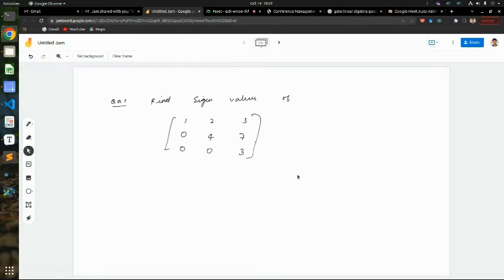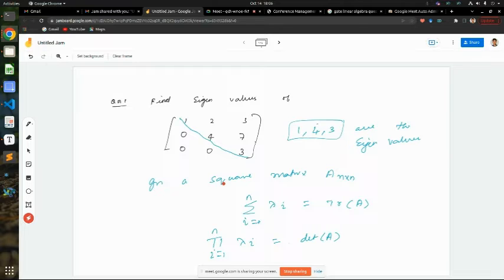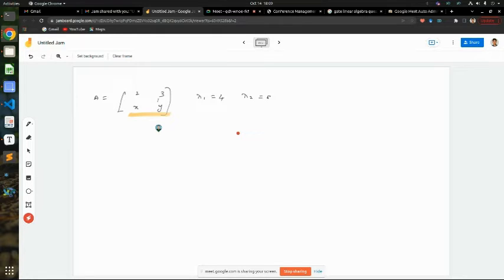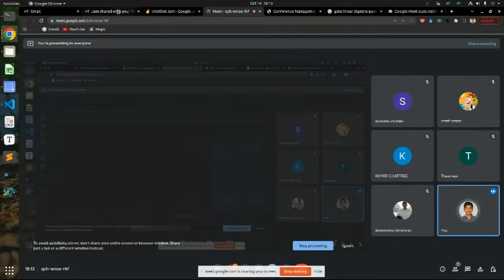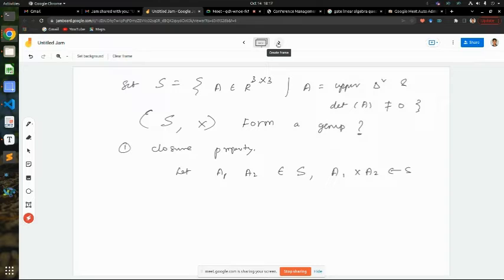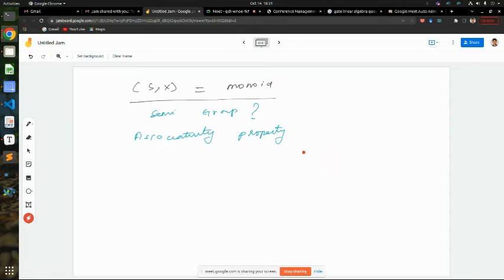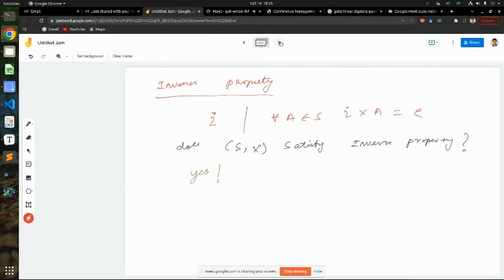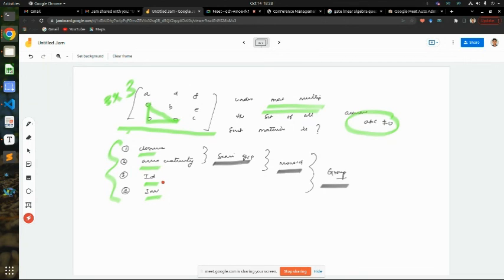LA Eigen Values